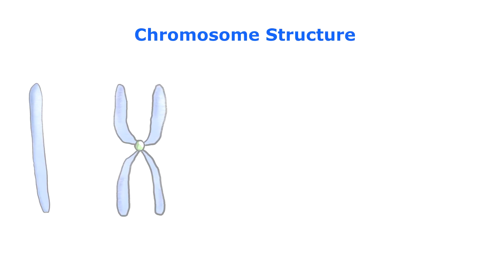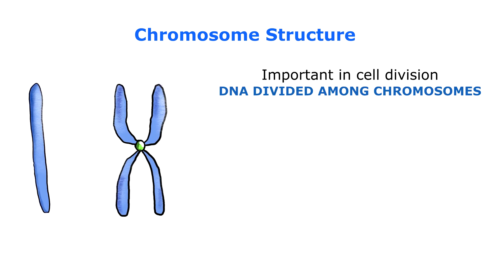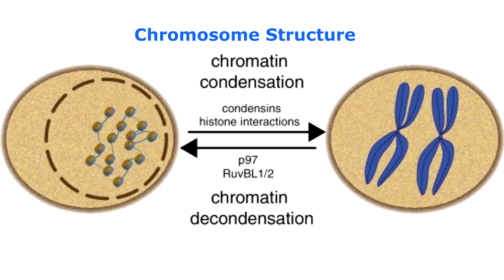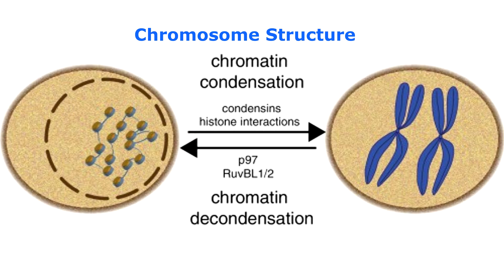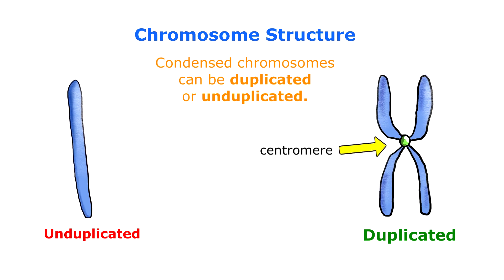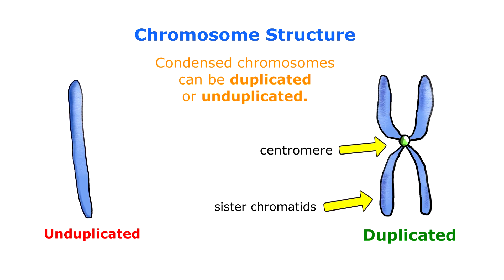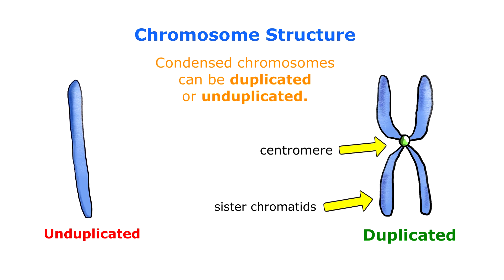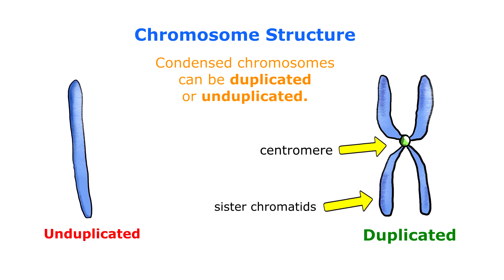CHROMOSOME STRUCTURE - CHROMATIN, CENTROMERE, CONDENSED, UNCONDENSED, DUPLICATED, UNDUPLICATED